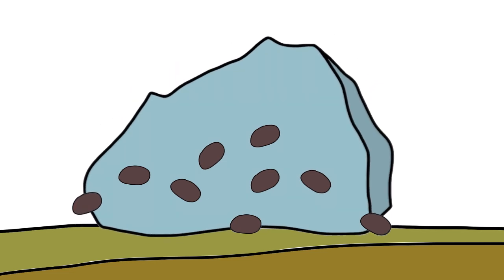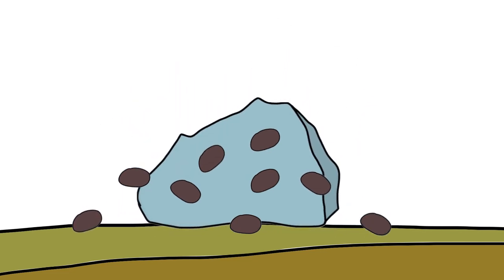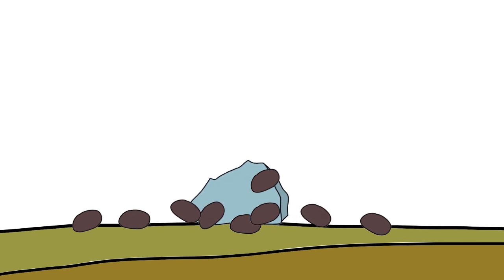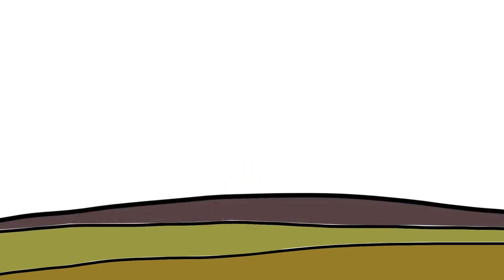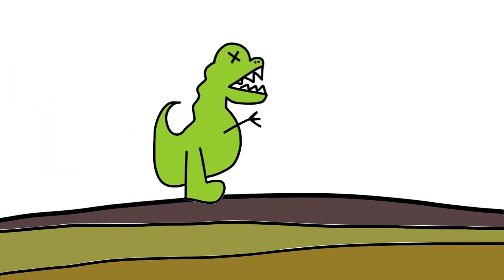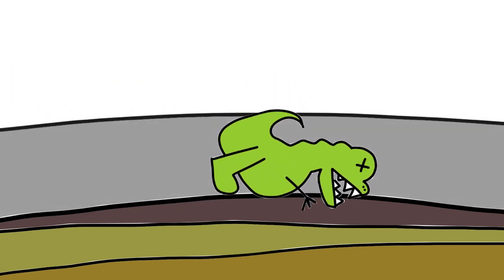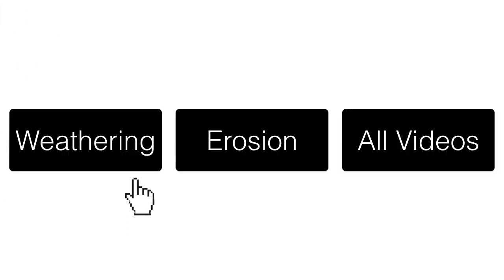Fossils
Learn how fossils are made in sedimentary rock after weathering and erosion.